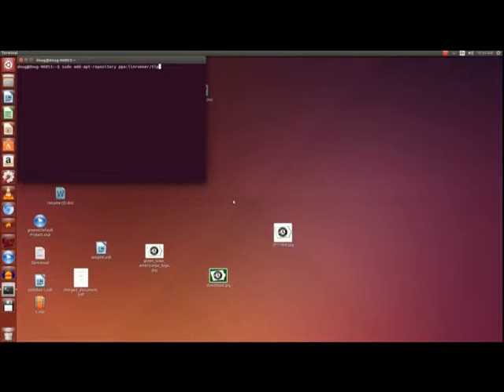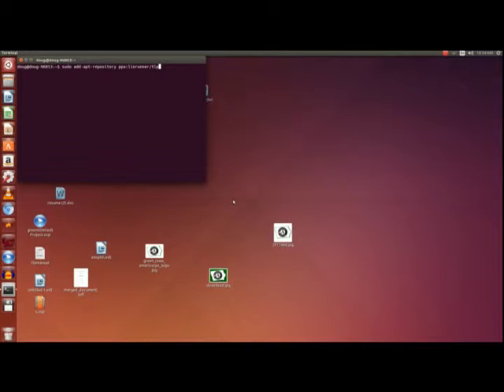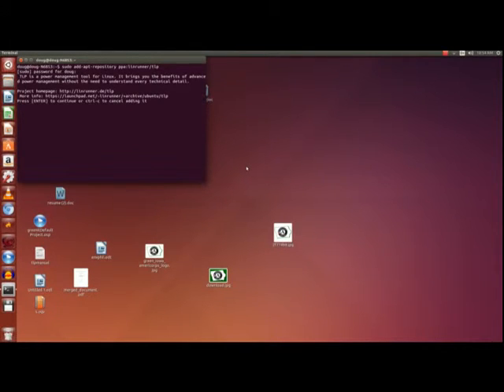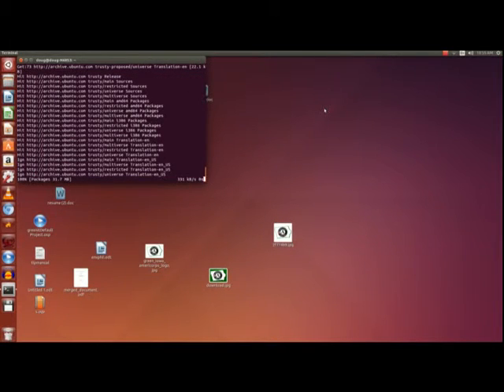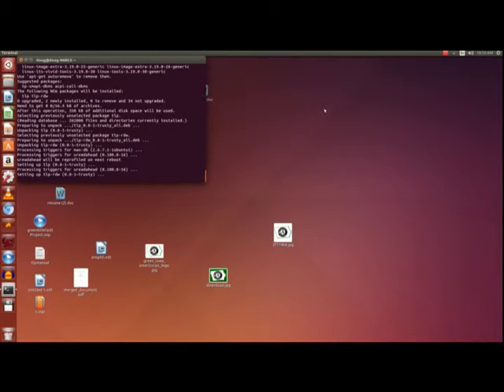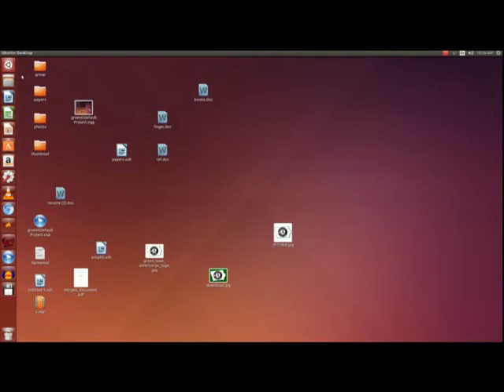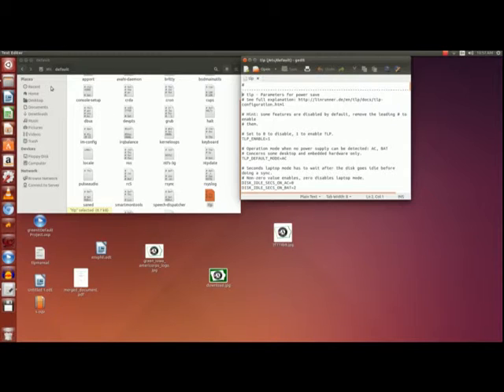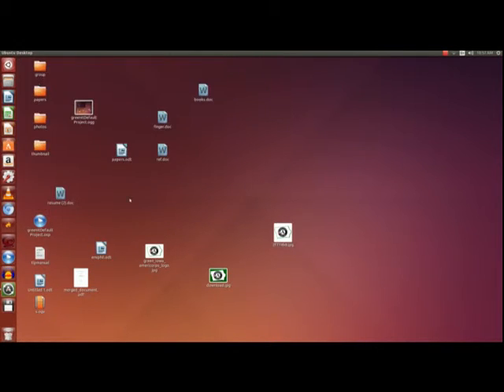Power management in Ubuntu with TLP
This video shows you how to install TLP onto Ubuntu and how to use TLP to quickly and easily save energy on your desktop.